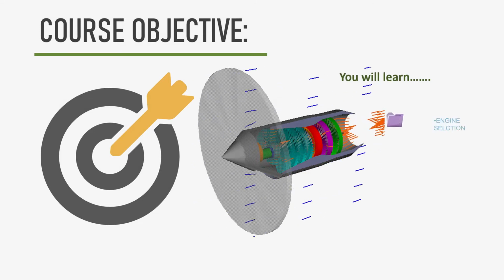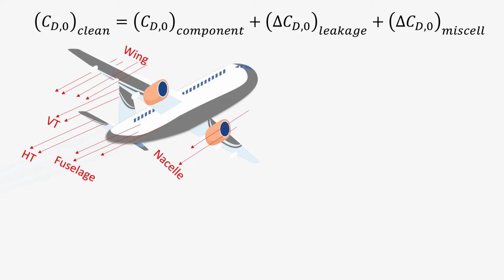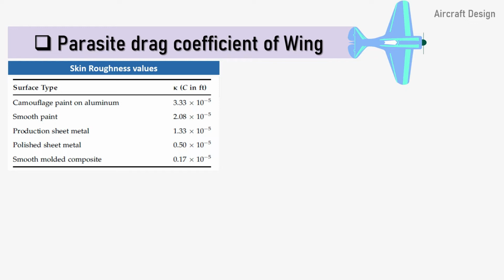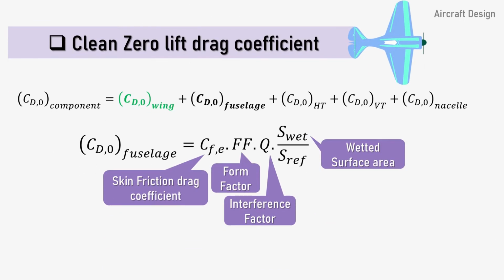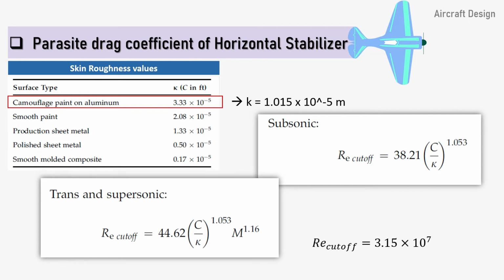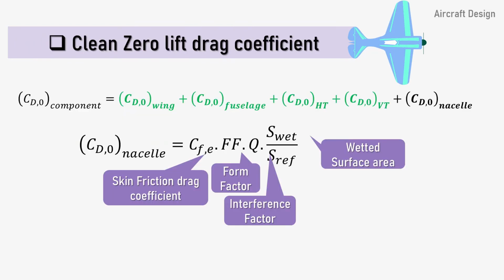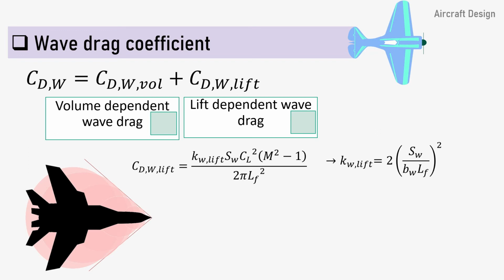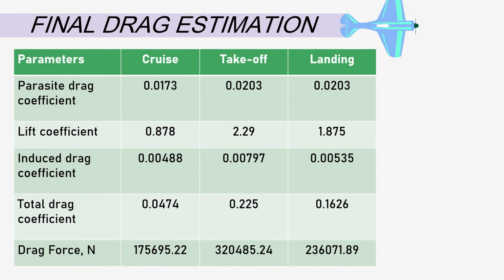Drag Estimation - Part 9 || Engine selection, Drag Coefficient, Drag Forces || Aishwarya Dhara